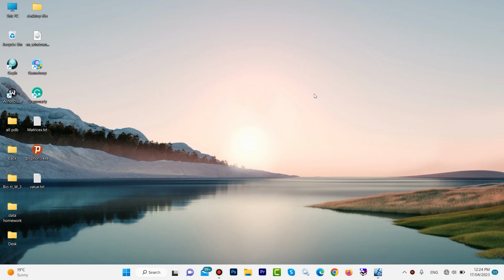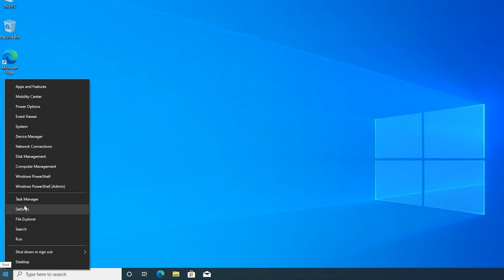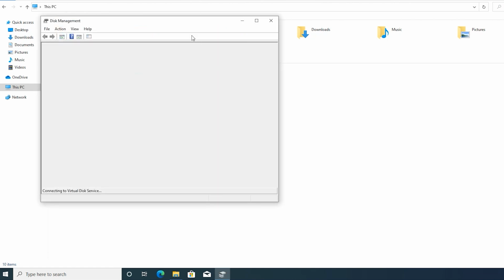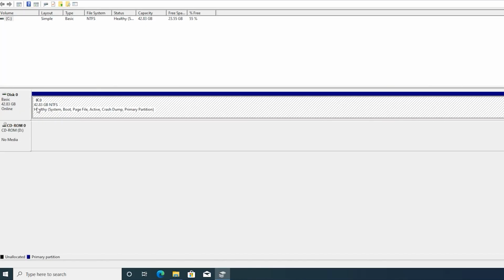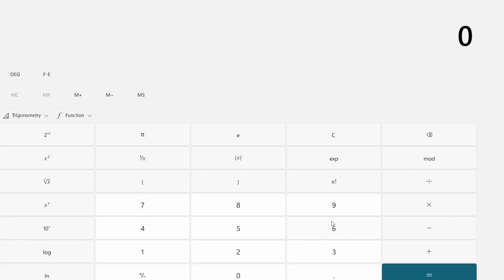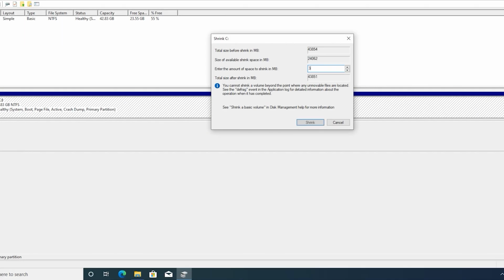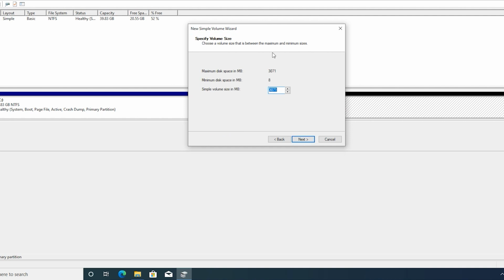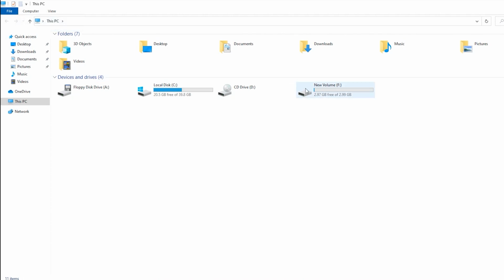How to Create Partition in Windows 10 & Windows 11 | Create New Drive (2023)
Best Tutorial on how to create partition in windows 10 or how to make partition in windows 10. Learn how to do partition in windows 10 or Windows 11. Easy steps on how to partition laptop hard drive in windows 10 or how to create new drive in windows 10. It works on HP Laptop Dell Laptop and all Window.